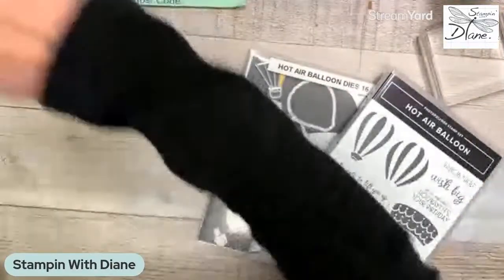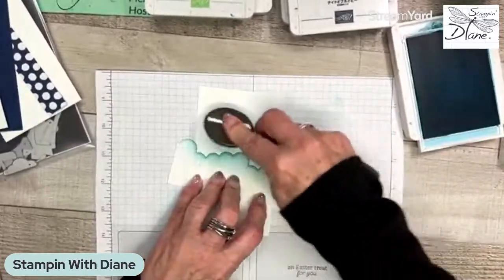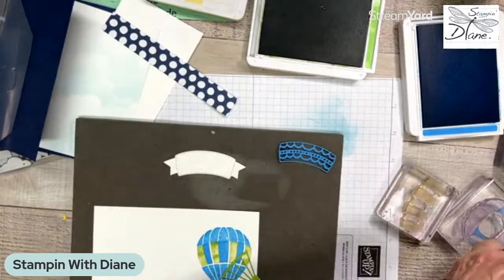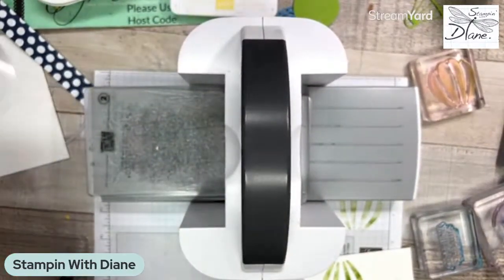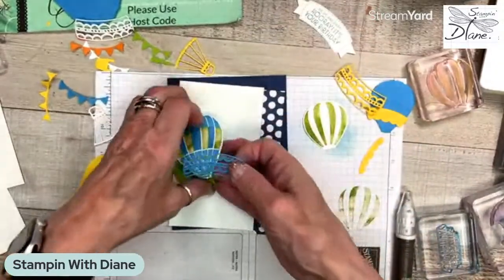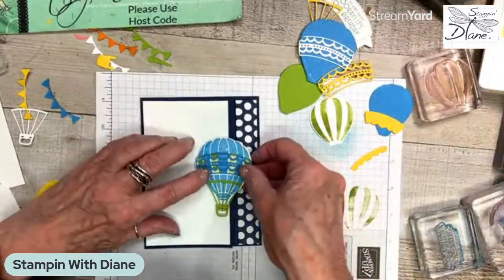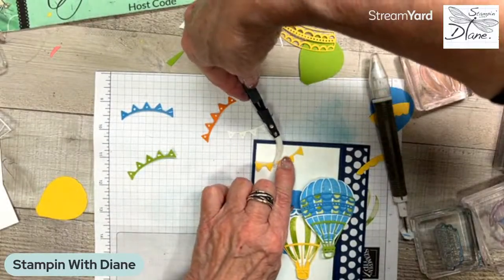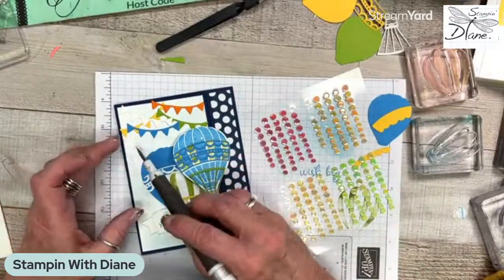Hot Air Balloon Mystery Challenge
Join me today for the Mystery Challenge using at least three of the following Colours - Azure Afternoon, Night of Navy, Pumpkin Pie, Daffodil Delight and Granny Apple Green.

If you do not have a demonstrator in Canada, I would love to be your Demonstrator Shop With Me Shop with me

To get the measurements and supplies, head on over to my Blog by using this link: Blog will go live on March 23 @ 1:00 PM Pacific

Here is the direct link to this card post. Blog will go live on March 23 @ 1:00 PM Pacific
Neutrals 6" X 6" (15.2 X 15.2 Cm) Designer Series Paper [161641] - Price: $17.00